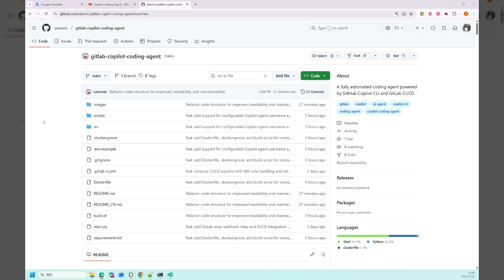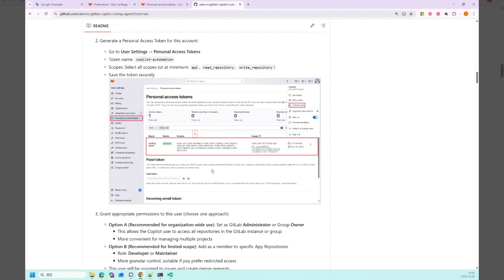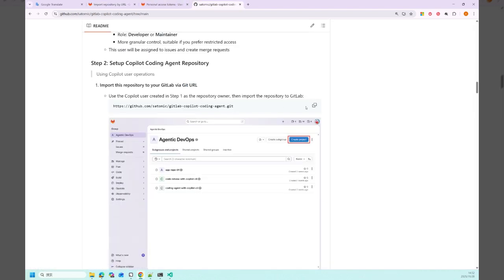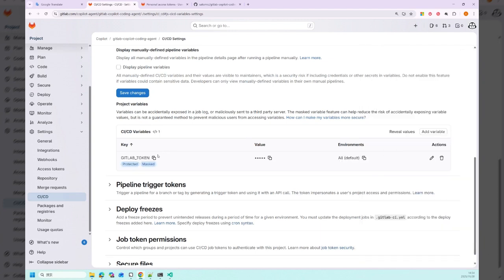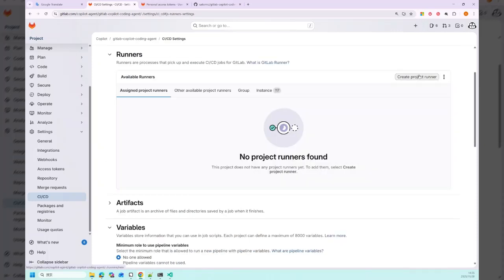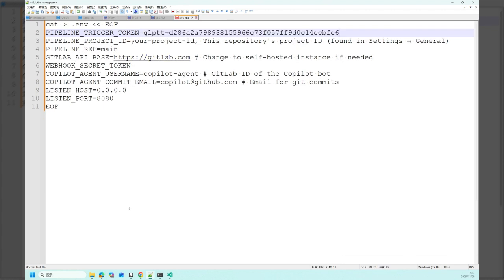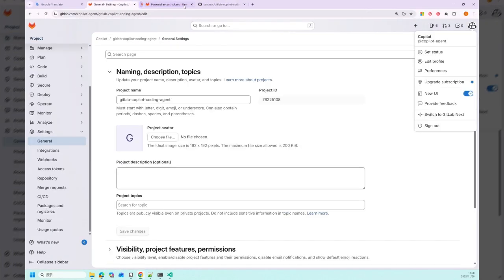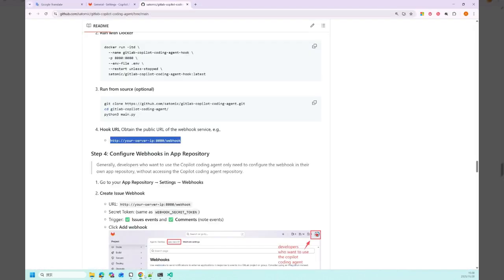Copilot Coding Agent for GitLab - Setup Guide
How to setup a fully automated coding agent powered by GitHub Copilot CLI and GitLab CI/CD.